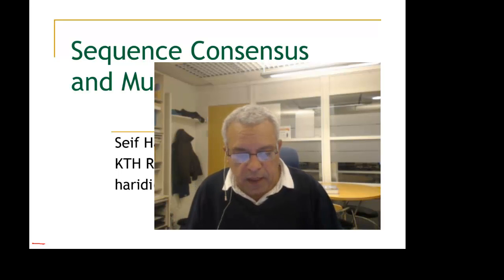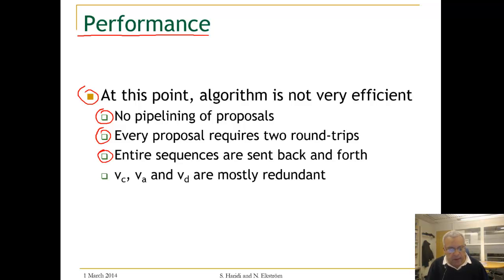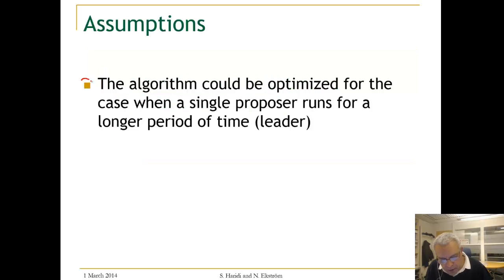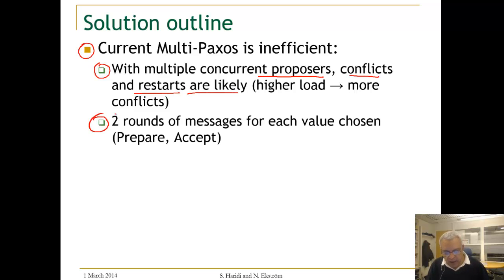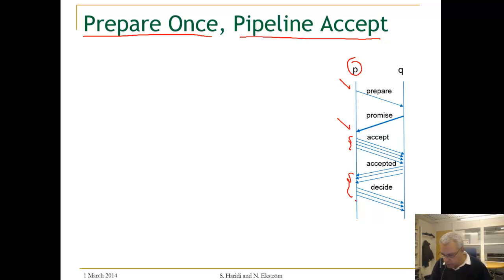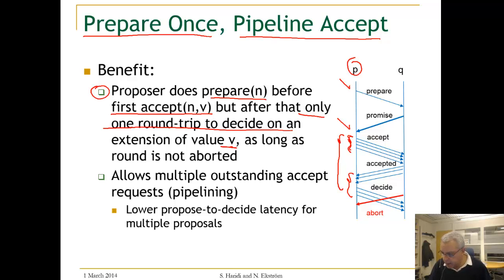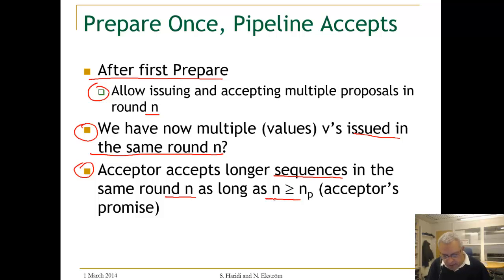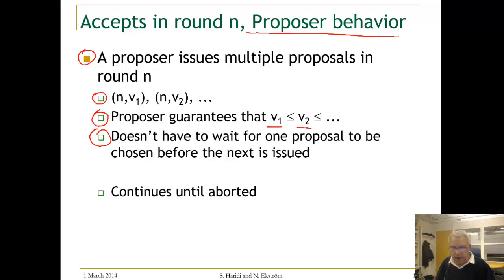Lecture 11. Unit 4 Mutli-Paxos Prepare Once Pipeline Accepts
This is a the first optimization towards an efficient Multi-Paxos algorithm